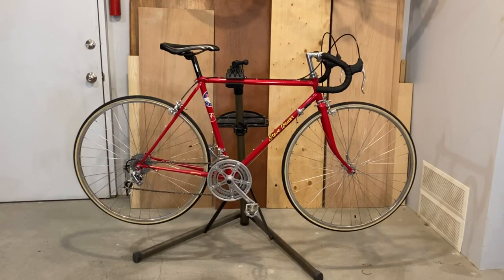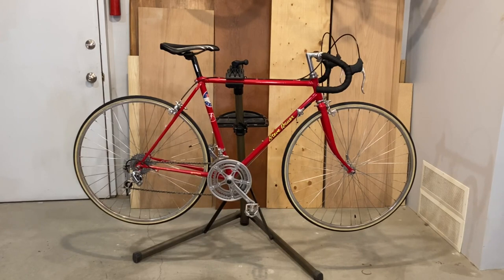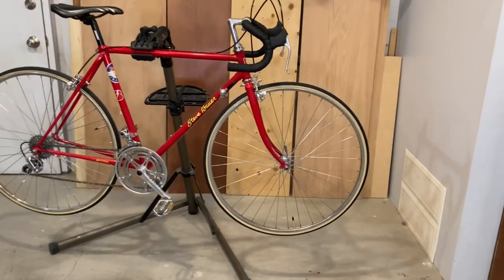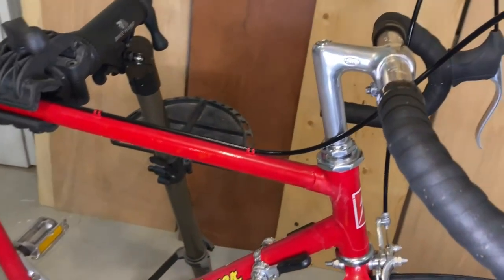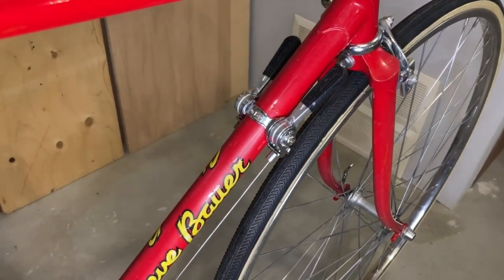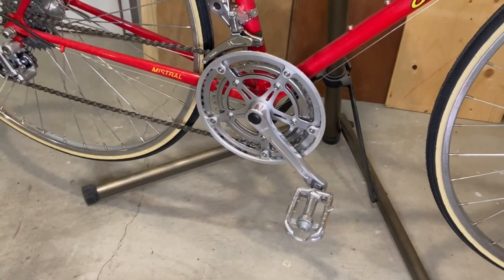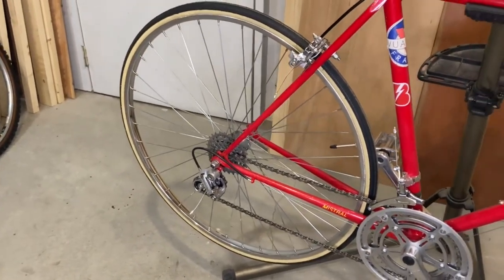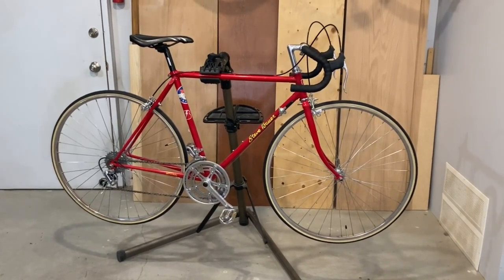Steve Bauer Mistral 1986 or 1987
The bike was a total build-up using a donor Vintage 1983 Raleigh Super Record complete original group set - previous owner destroyed the seat tube trying to get the seat post out, but all of the other components were in excellent condition as noted below, so transplanted nicely onto the Steve Bauer Mistral frame. The Steve Bauer frame is either a 1986 or 1987 so the components would have been similar higher end quality from about the same time period.

Spec’s on the bike;

Frame Size – 21 inches (suitable for a 6’0” to 6’3” rider)
Frame Material – CrMo 4130
Front Fork - High tensile steel
Headset – Original Chrome Threaded
Handle Bars – Alloy with new SRAM super cork tape and new Crane hoods
Handle Stem – SR alloy with Allen key 5355
Brakes - Dia-Compe type N500
Brake handles - Dia-Compe
Rear Derailleur – Shimano RD-Z501
Front Derailleur – Shimano FD-Z201
Shifters – Suntour Friction
Freewheel – Suntour Perfect 13/28T
Chain - 1/2" X 3/32"
Crank Set – SILSTAR SR alloy 5 pin cotterless 42/52T with Allen key bolts 165mm
Pedals – SP-152 Alloy Quilled Road Racing
Tires – Kenda K36 27x1 1/8 90PSI (new)
Rims - Sun
Hubs - Sunshine 5345
Spokes - 14G, UCP, with brass nipples
Saddle - Road
Seat Post - Alloy 26.8mm
Color – Pearl Red